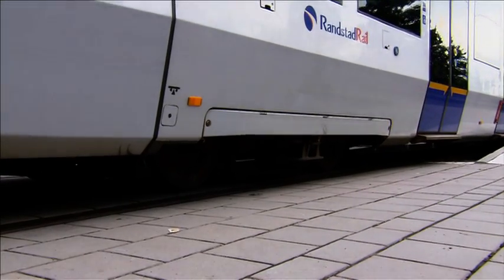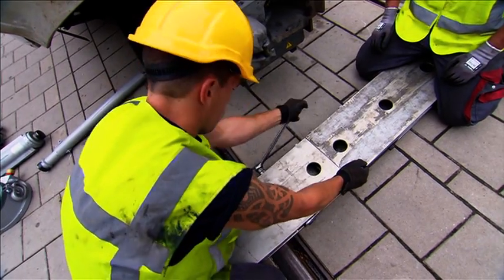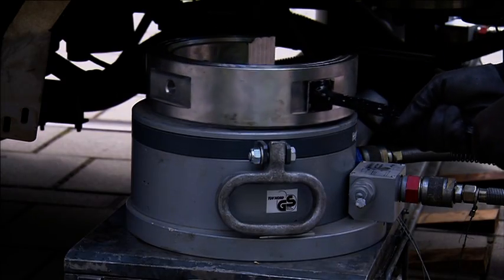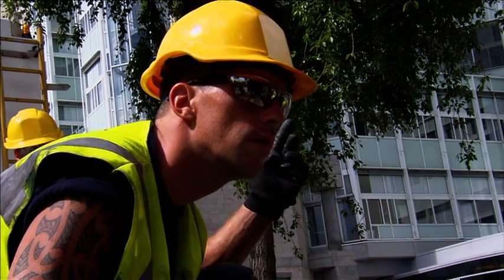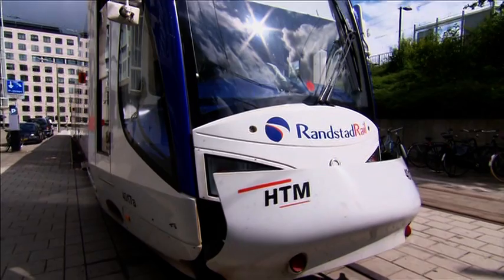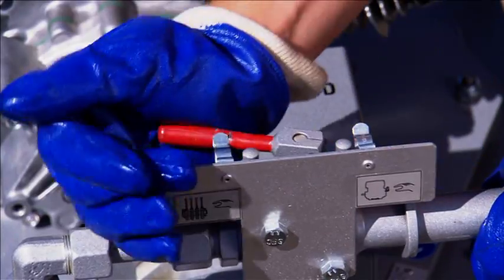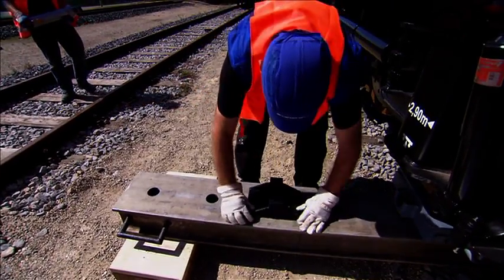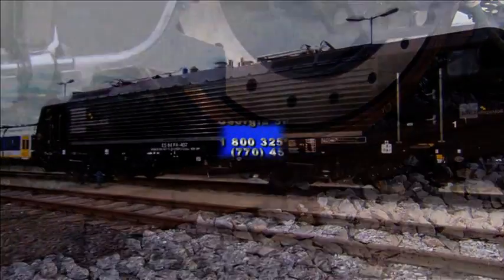Portable Hydraulic Rerailing Equipment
The Portable Hydrualic Rerailing Equipment is designed for rerailing cars and locomotives. The light weight of the rarailing equipment makes it a useful tool in solving rarailing problems safely, quickly and cost effectively; preventing further damage to track or rolling stock.

The light metal alloy rerailing system is easily transported to a scene of a derailment by a road/rail equipped truck road / rail equipped trailer, rail bound car or helicopter